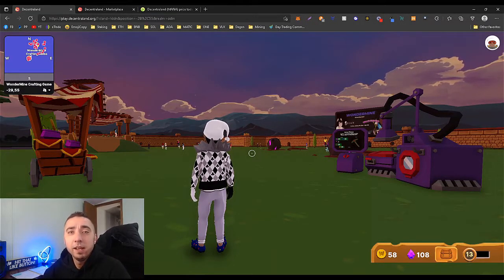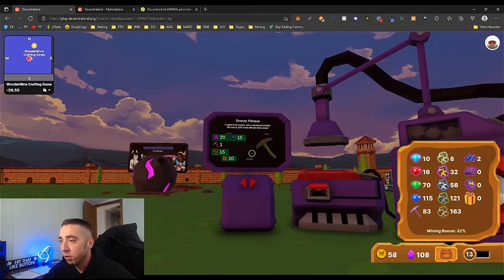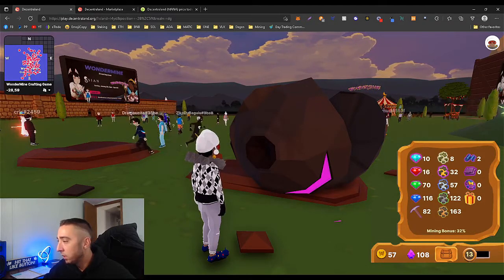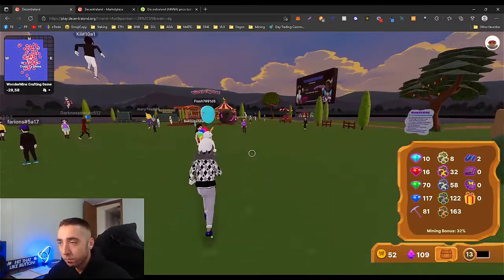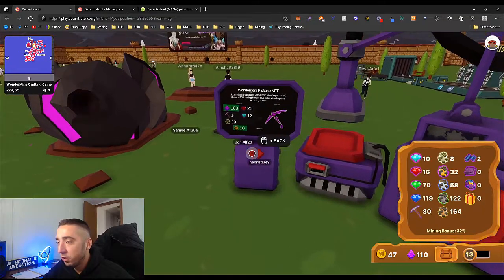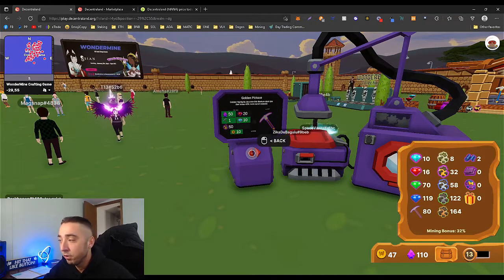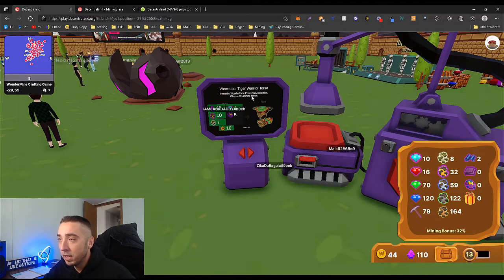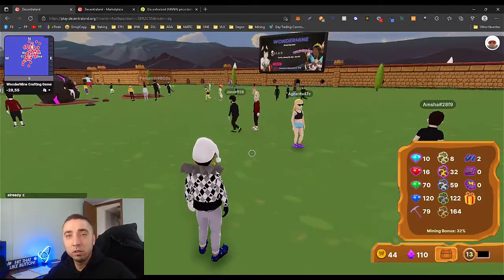Wondermine Mining Decentraland Craft Free NFT Wearables | Wonderzone How to guide tutorial and tips!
Wondermine Mining Decentraland Craft Free NFT Wearables | Wonderzone How to guide tutorial for you to craft wearables and sell on marketplace for mana! Let me know what you guys have crafted and made yourself!